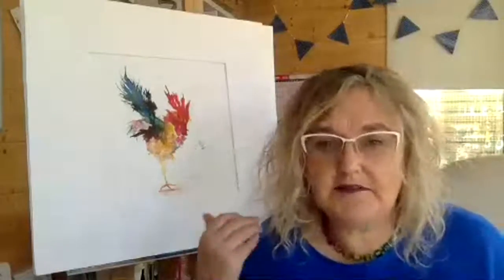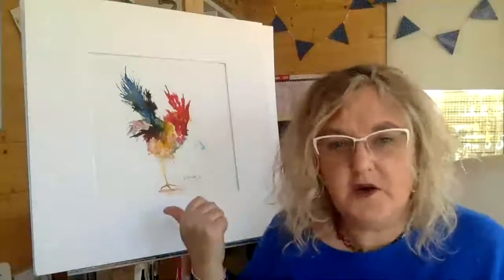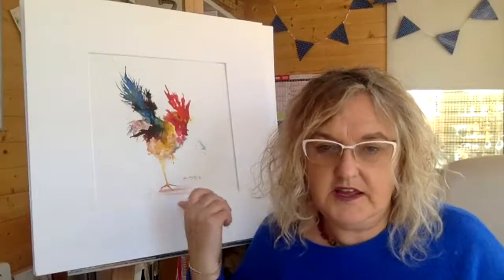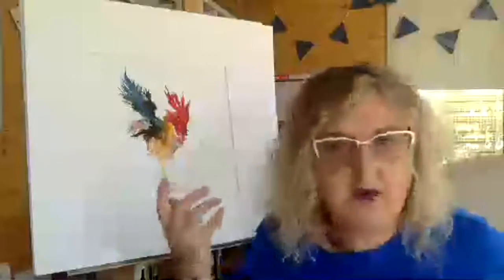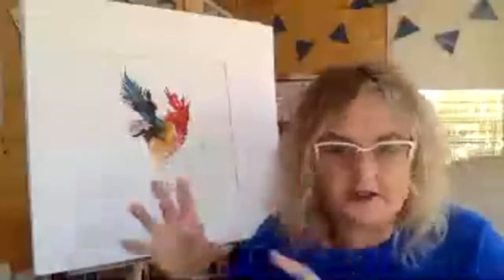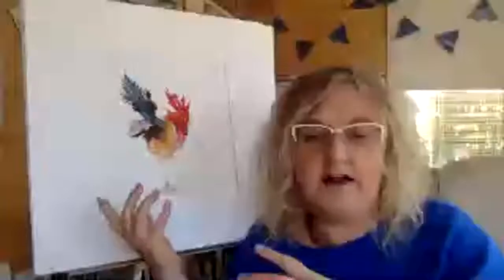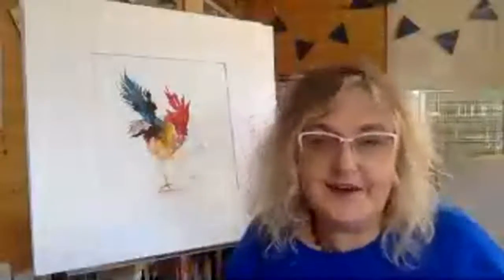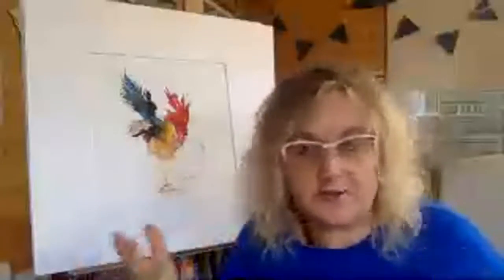4 things you need to know before hiring an artist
Don't judge a book by it's cover, but we usually do? Here's my top tips, straight from the artist, to help you with your next best seller